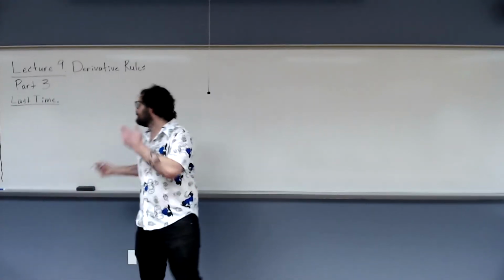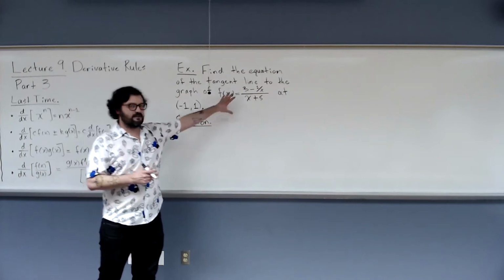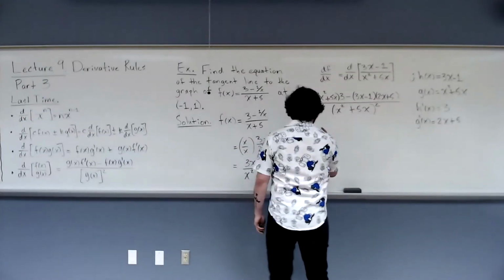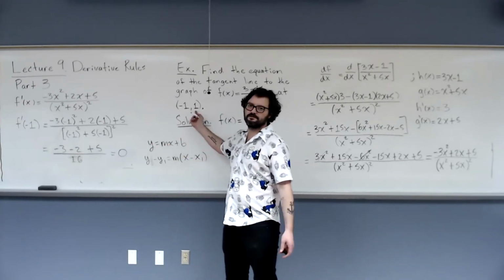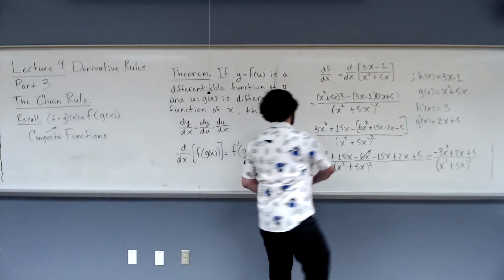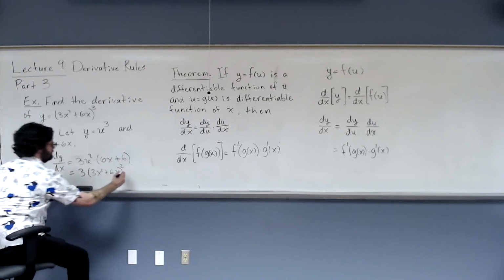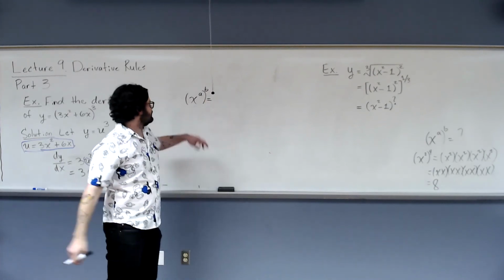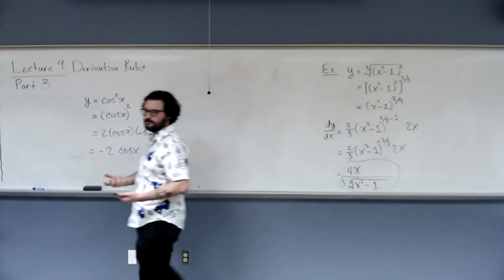Calculus 1 (Spring 2022) - Lecture 9 - Derivative Rules Part 3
In this lecture we continue our study of derivative rules. More specifically, we spend this lecture talking about the chain rule; one of the most applicable rules for differentiation in machine learning.